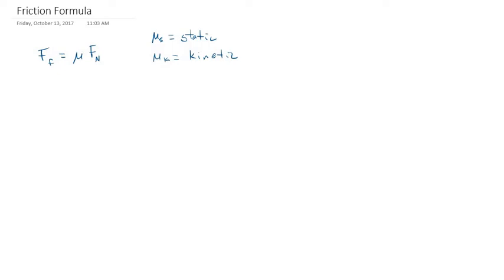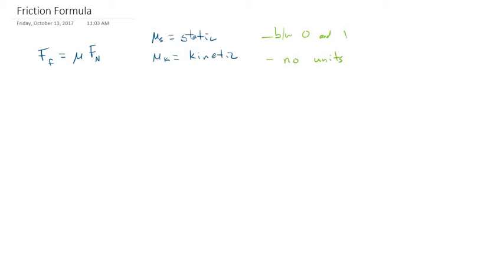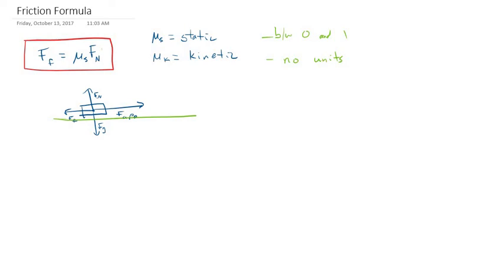6 Friction Formula